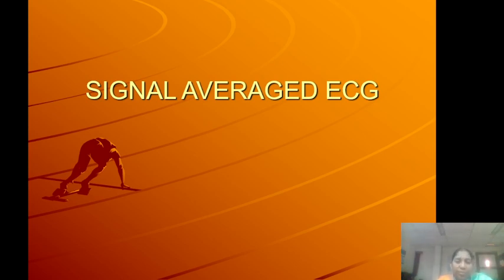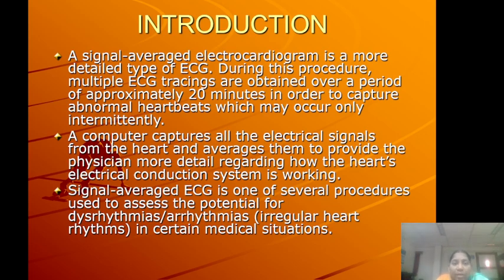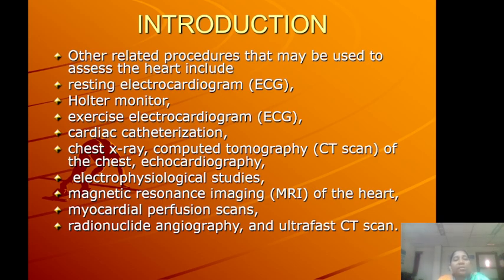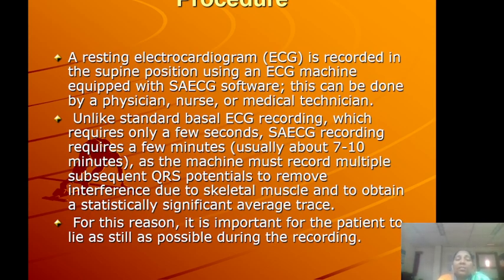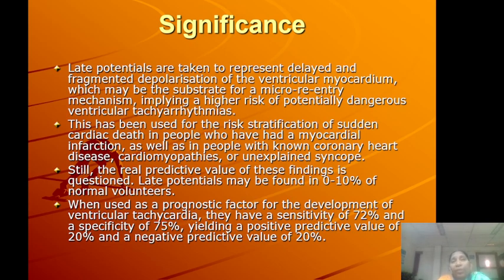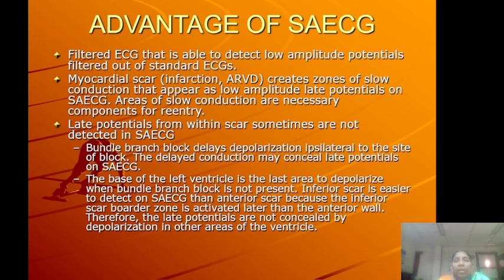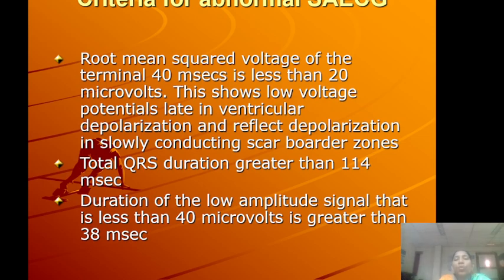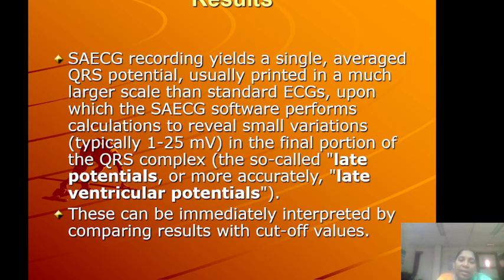Signal averaged ECG